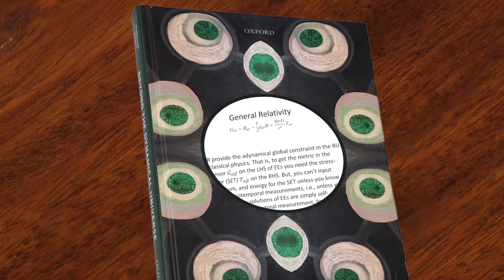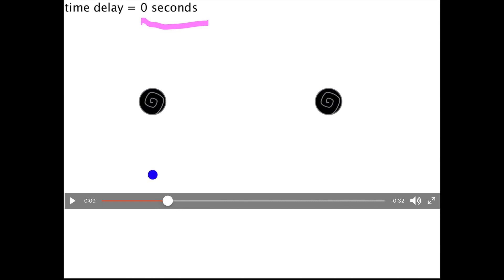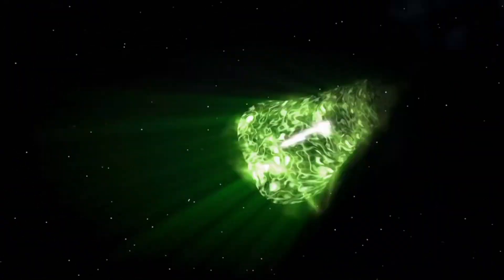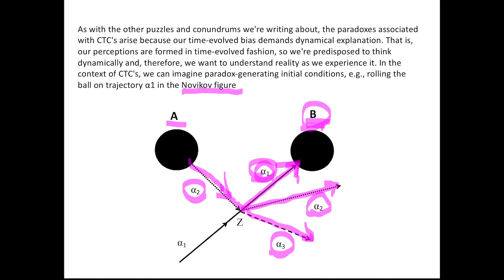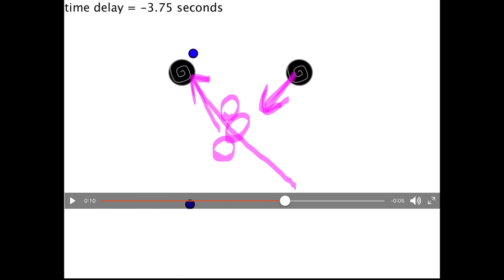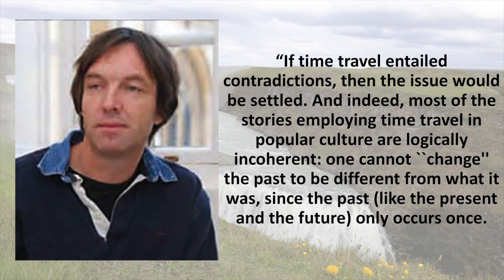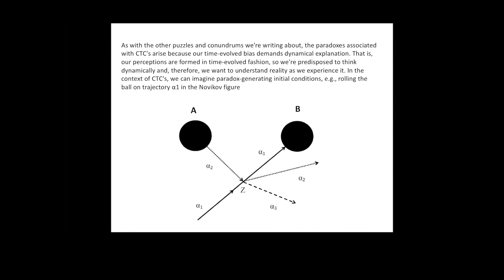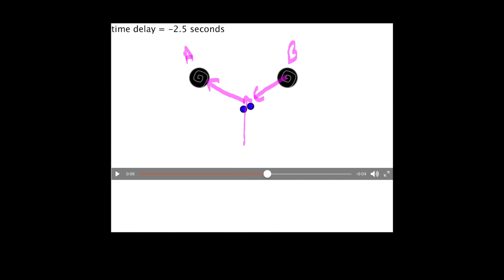Beyond the Dynamical Universe. Episode 6: Paradoxes of Closed Timelike Curves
This is episode 6 in a 10-part series resolving mysteries of relativity and quantum mechanics by constraint-based explanation per Wilczek's challenge issued in Physics Today (April 2016). It is based on our book "Beyond the Dynamical Universe: Unifying Block Universe Physics and Time as Experienced" (Oxford UP, 2018).